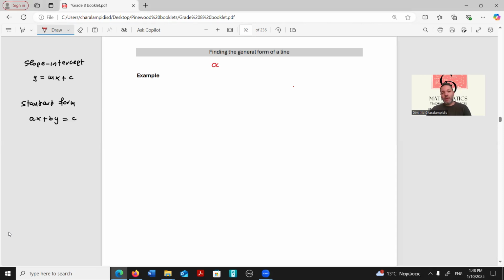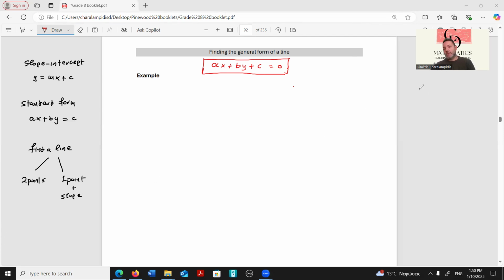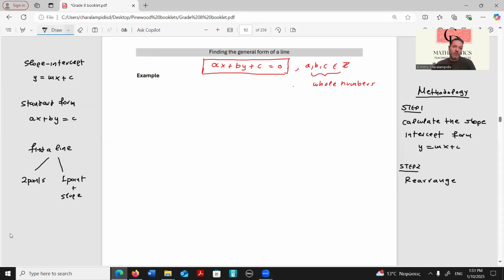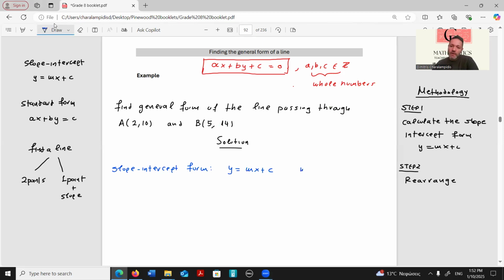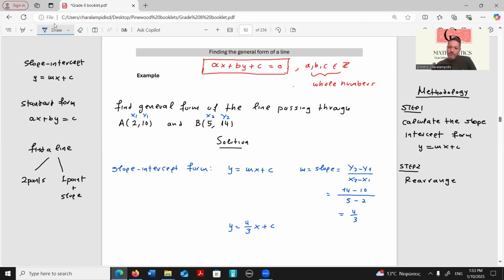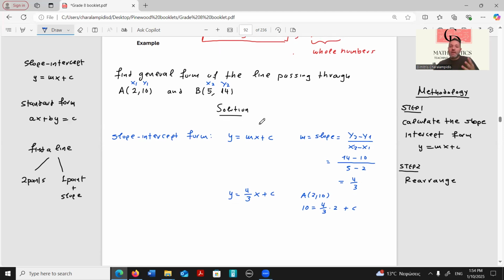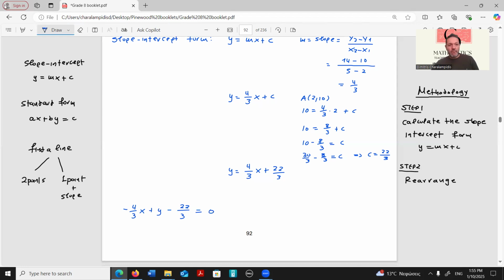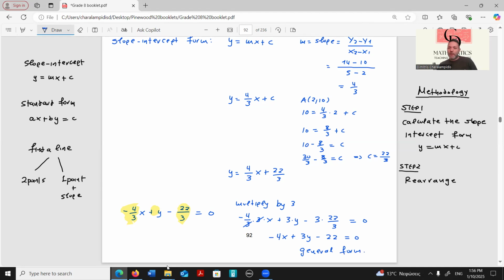Finding the general form of a line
Discover how to find the general form of a line in this clear and concise tutorial!
I’ll guide you through the process step by step, explaining how to transform equations into their general form and why it’s useful in algebra and geometry. Perfect for students aiming to strengthen their understanding of linear equations.
for more helpful math lessons!